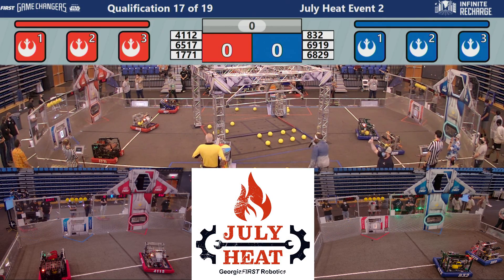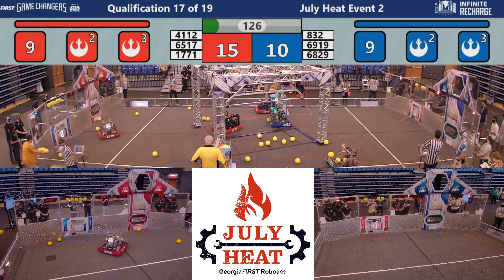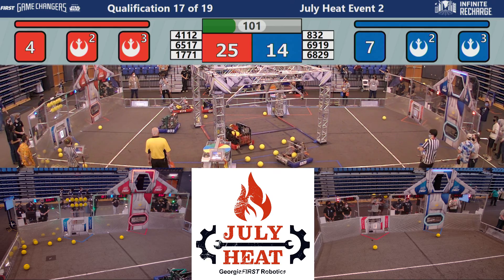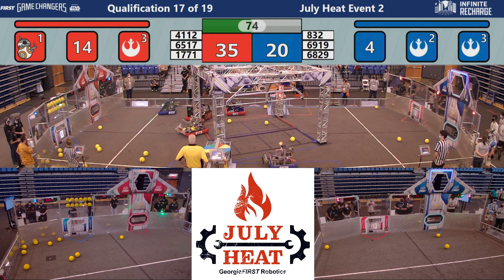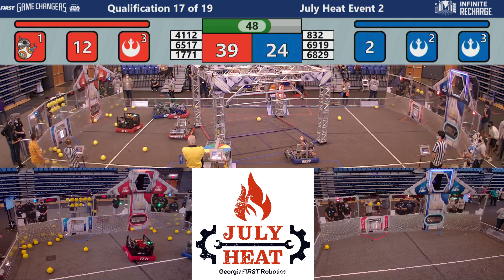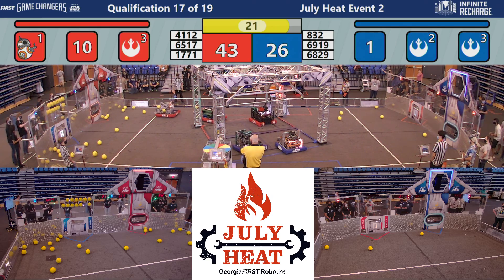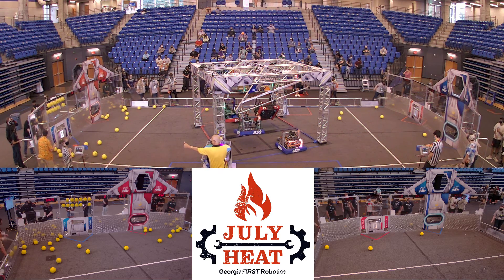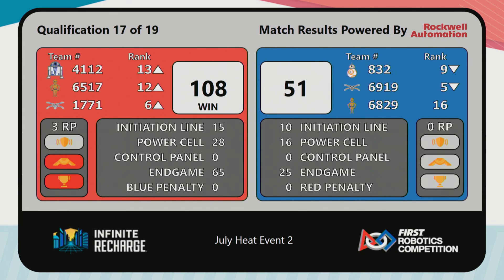July Heat Day 2 - Qualification Match 17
Footage of the July Heat Day 2 event is courtesy of the GA FIRST A/V Team.

To view match schedules and results for this event, visit The Blue Alliance Event